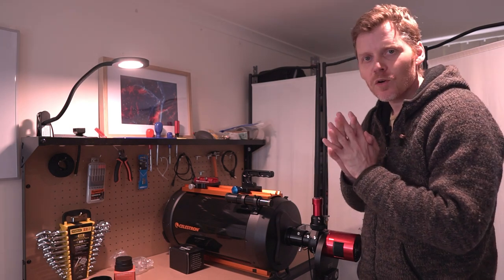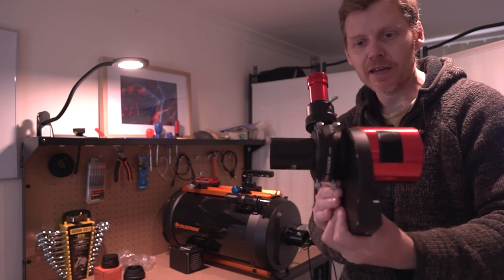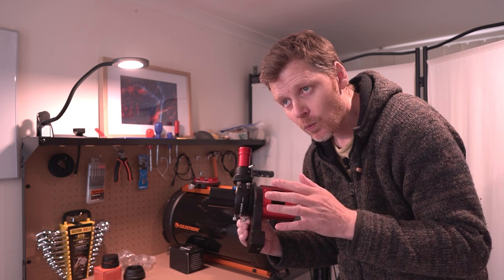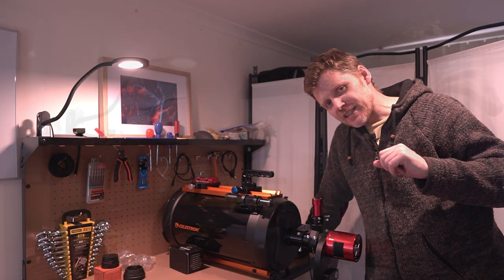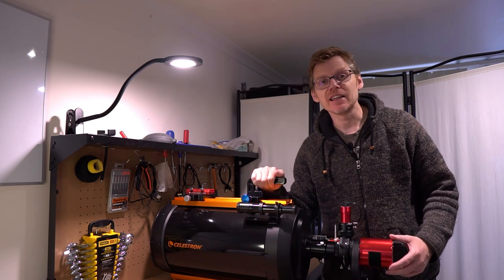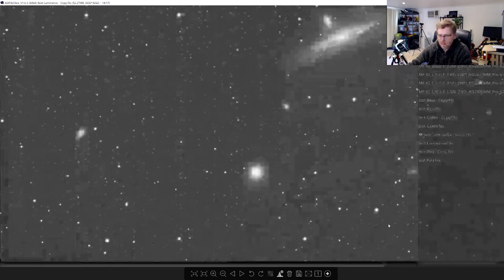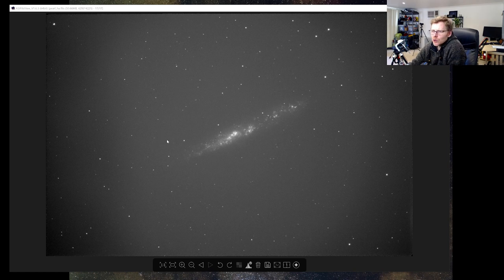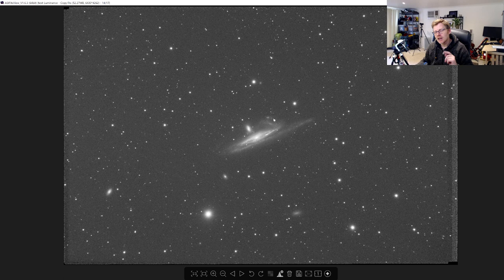Starizona SCT Corrector IV - Reducer / Corrector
This is a quick first look at the Starizona SCT Corrector IV and also how it compares to my existing Celestron one.  The galaxy imaged here is NGC 1532 Hayleys Coronet, which is interacting with NGC 1531.